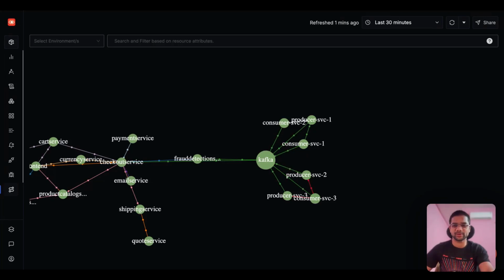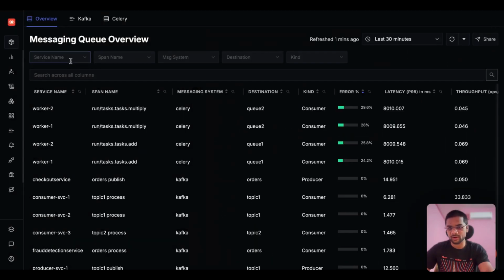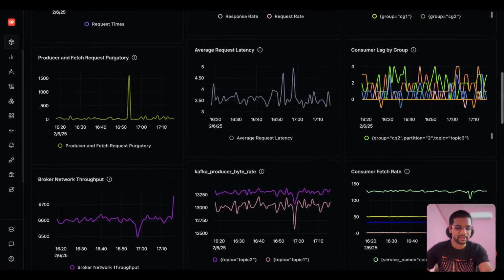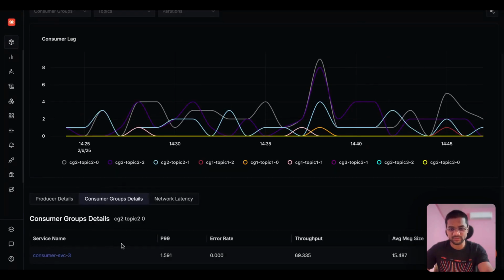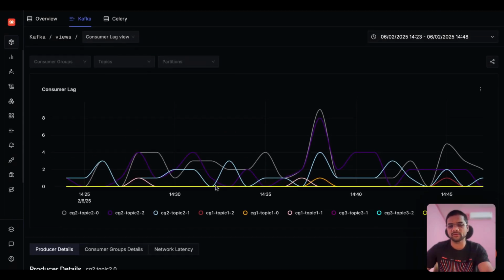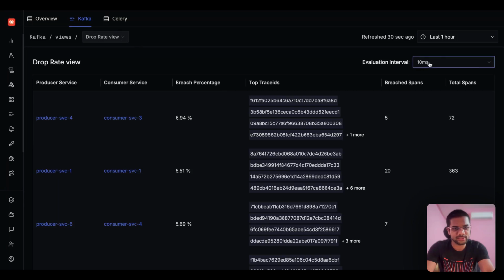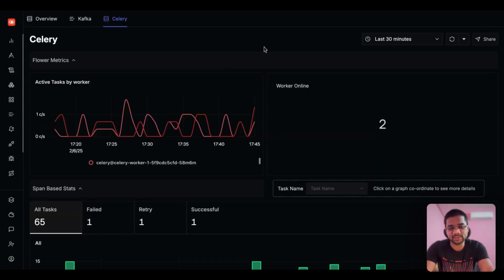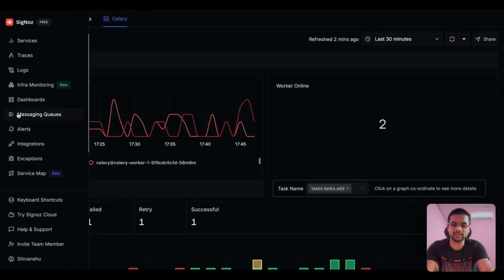Out-of-box OpenTelemetry-powered Kafka & Celery monitoring